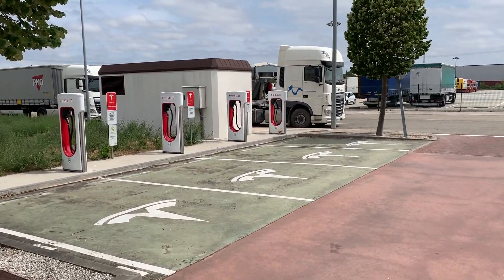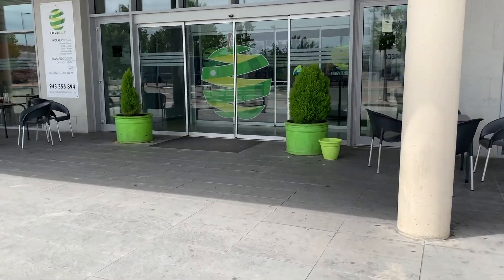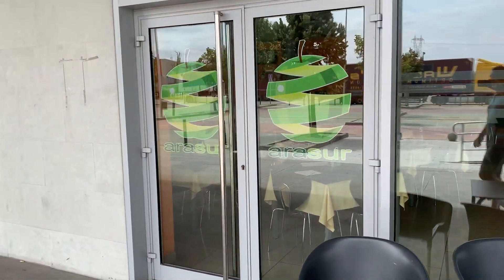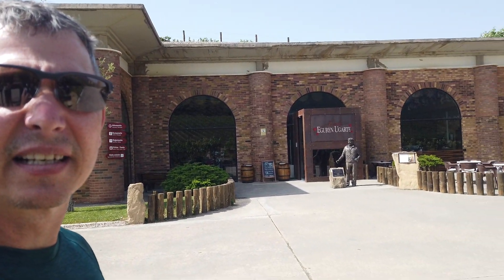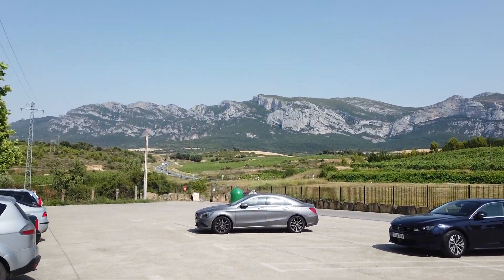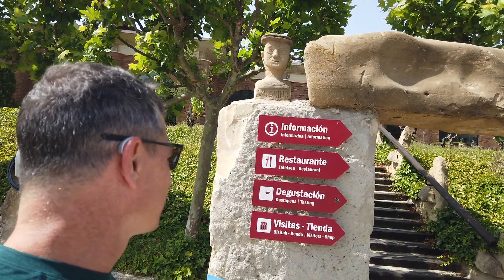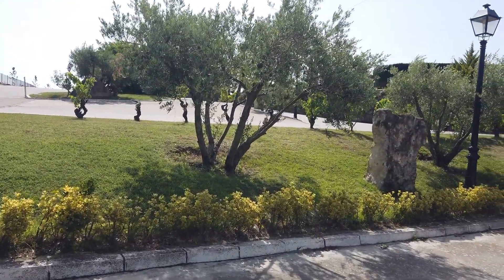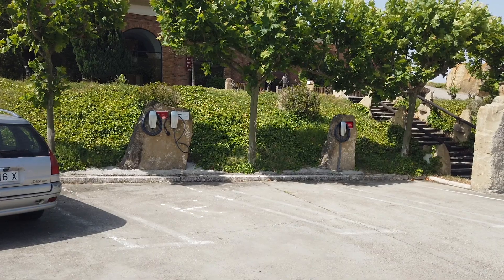Tesla Chargers in Spain (La Rioja Alavesa)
As we drive through Spain, we stop at the Tesla charging stations (Superchargers & Destination Chargers) to show Tesla drivers where they are located and the amenities they can find around.

This time we stopped in La Rioja Alavesa region (Basque Country), in Northern Spain, which counts with one supercharging station in Ribabellosa and a couple of destination charging areas located mainly in hotels.